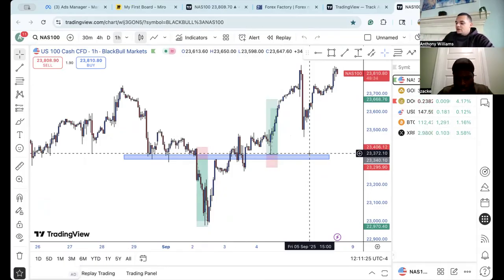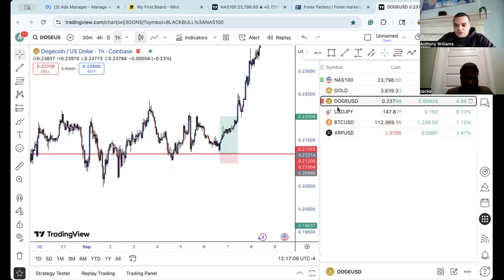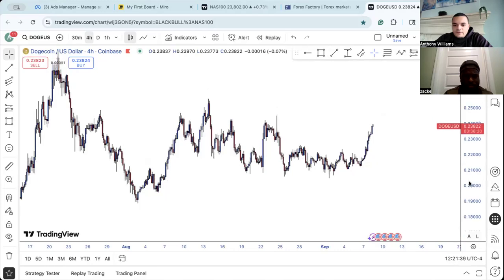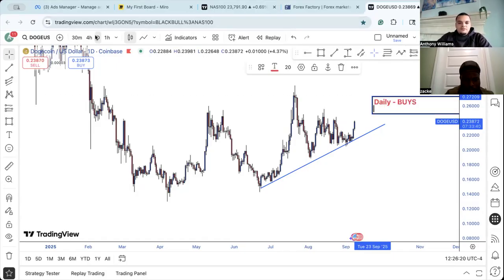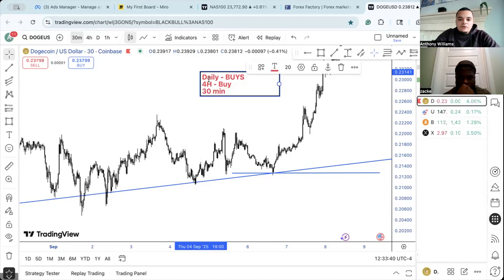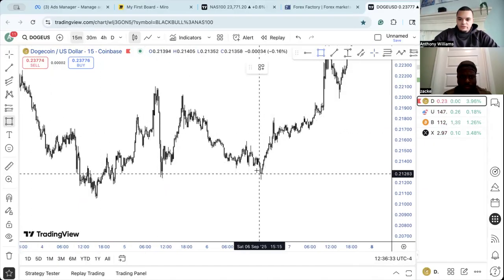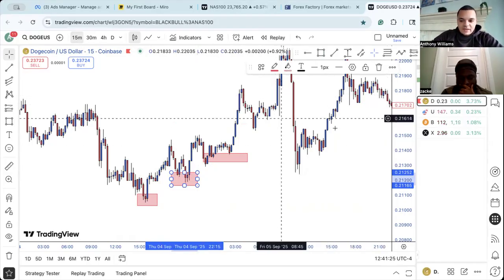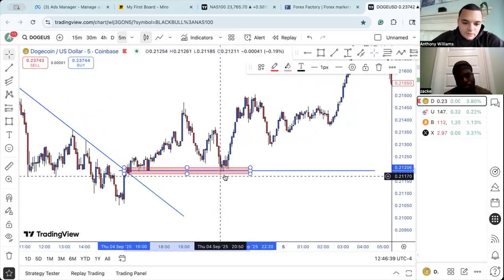Day trading break down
In my mentorship program, we meet on Zoom where I teach you step by step until you can make money on your own. I’ll show you exactly what I do to stay successful. You’ll also have my phone number so you can text me anytime for help or to schedule more Zoom calls.